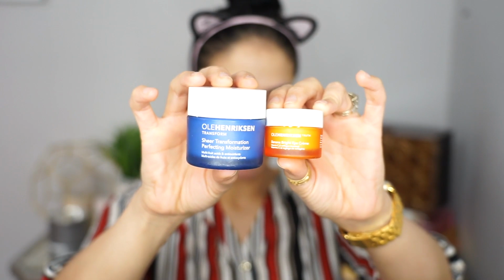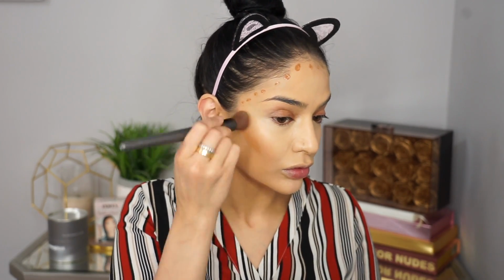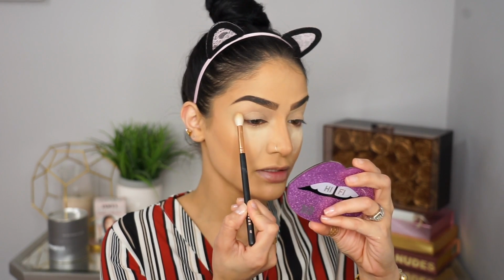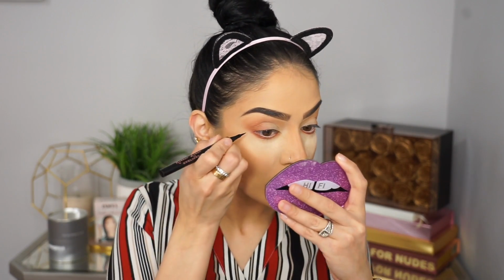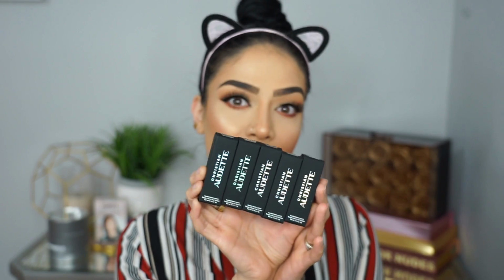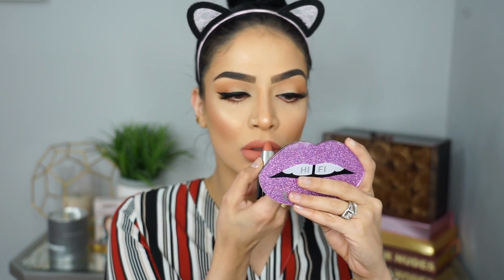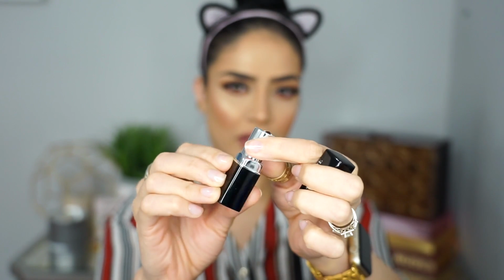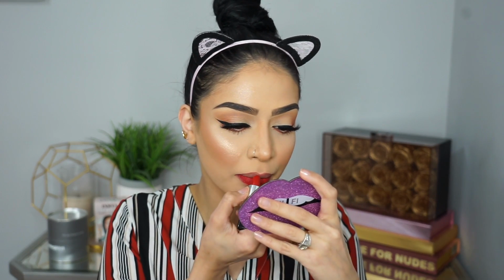Easy Date Night Look| Makeupbyalaha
Turn on the Bell notifications so you're notified when I upload! :)

Hi My Love’s!!
Can you guys believe that Valentines Day is right  around the corner!?!?! I can’t believe it!
I decided to film a makeup tutorial for an easy Valentines Day date night look using some brand spanking new lip products that I was super excited to show you! As always, I hope you enjoy the video, and please let me know your thoughts!

Also, for those of you that would love to grab these lipsticks here is the direct link:

::SCROLL ALL THE WAY DOWN FOR MAKEUP DEETS::

SNAPCHAT ‣ @makeupbyalaha

a. @olehenriksen sheer perfecting moisturizer and banana eye cream
b. @fentybeauty pro filt’r primer
c. @toofaced peach perfect comfort matte foundation-natural beige
d. @thecrayon case highlighter concealer pens in shade 30 to highlight and 60 to contour and chalk dust setting powder in shade C.

a. @anastasiabeverlyhills saddle bronzer
b. @danessa_myricks enlight halo powder in “sun”
c. @lauramercier peach blush___

a. @benefitcosmetics Roller Liner-Black and eye brights pencil in waterline
b. @lancomeofficial monsieur big mascara
c. @lillylashes in style NYC
d. @thecrayoncase the matte book eyeshadow palette

a. anastasiabeverlyhills brow duo medium Brown

a. @Christianaudette lipsticks in: Company Card, Where’s My Limo?, Find Me Online, Burnt Cinnamon, and Madame CEO

a. @royallangnickel brushes
b. @evepearl brushes

Camera: @sonyalpha A7ii and lens 24-105mm